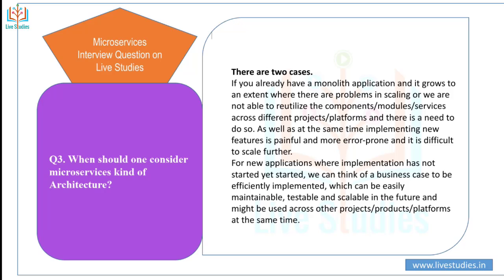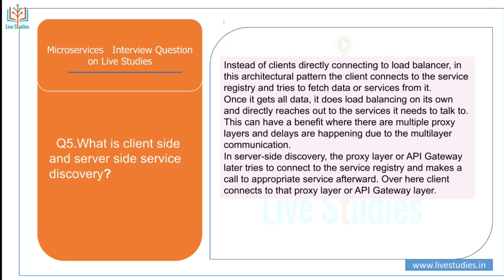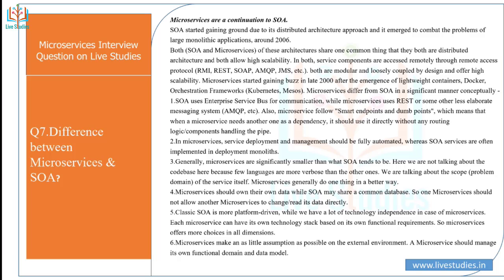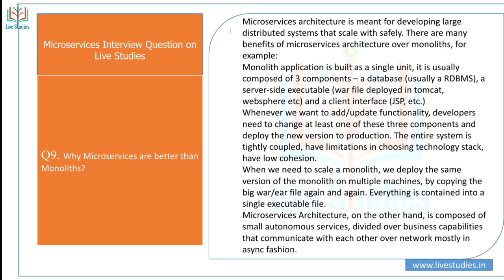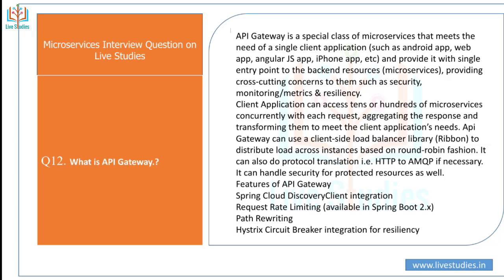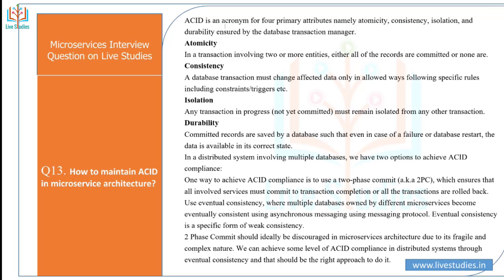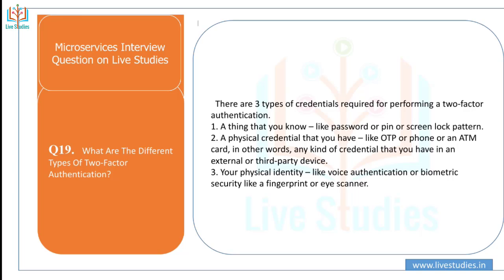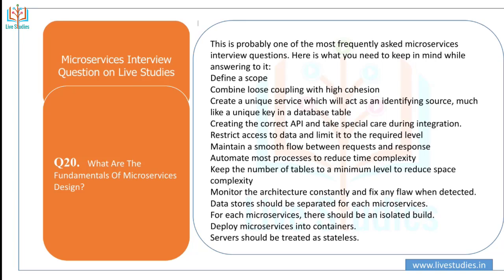Microservices Interview Questions and Answers | Architecture design and Best practices Part - 1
Here, are some significant advantages of using Microservices:

Technology diversity, e., Microservices can mix easily with other frameworks, libraries,  and databases
Fault isolation, e., a process failure should not bring the whole system down.
Greater support for smaller and parallel team
Independent deployment
Deployment time reduce
This Microservices Interview Questions and Answers video will help you to prepare for the Microservices Interviews.

Below are the topics cover in this micro-services interview question and answers tutorial:
1) Basic Microservices Interview Questions
2) Microservices Architecture Interview Questions
3) Migration of monolithic application to microservices
4) Communication between micro-services
5) Continuous Deployment Interview Questions
6) Technologies used in Microservices
7) Microservices best practices
8) Drawbacks of microservices

Live Studies Tech Spring Framework course covers all the concepts that made Spring probably the most popular Java application framework. Starting from Dependency Injection to how to create first spring application, integrating maven. Aspect Oriented Programming (AOP), integrating Hibernate with Spring .Building application using Spring MVC. Using Apache tiles and JSF for making user view. Making your spring application secure. Using Log4j as logger and writing test cases with JUnit. At the end of the course, we will also create a web application using Spring Framework.

Why learn Spring Framework ?
Spring is the most popular open source Java application Framework. Most of the existing frameworks like Struts or Hibernate take care of one layer or a part of the application development.
As Struts take care of Microservice  model, Hibernate provides ease of working with databases. However, Spring Framework combines all the industry standard framework approaches (e.g. Struts and Hibernate) into one bundle.
Spring provides Dependency Injection, Aspect Oriented Programming and support for unit testing. This gives the developer time to work on main business logic rather than worrying about non-application code. Spring makes the application development fast and increases the productivity of developers.